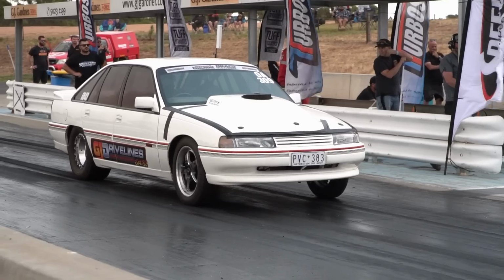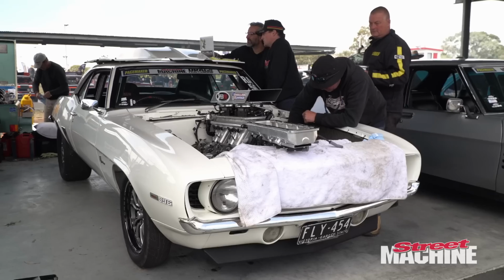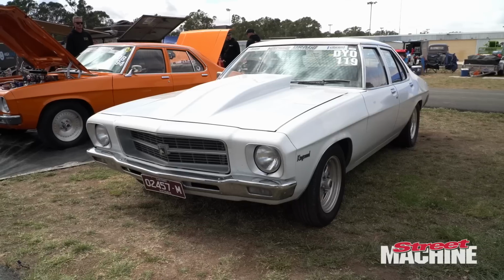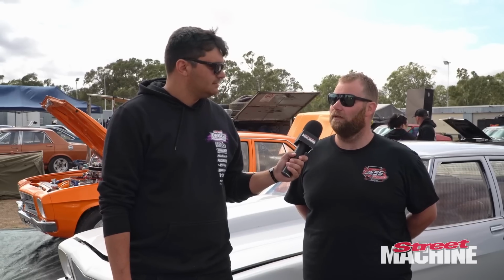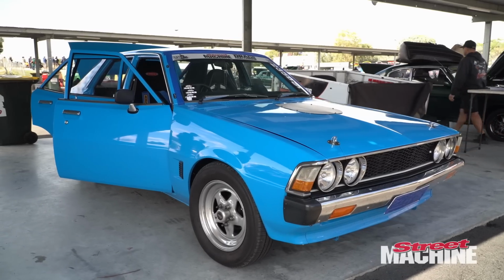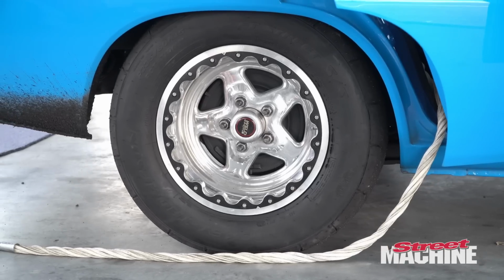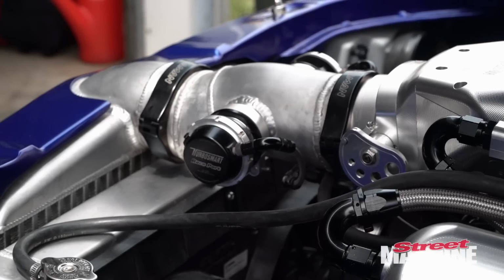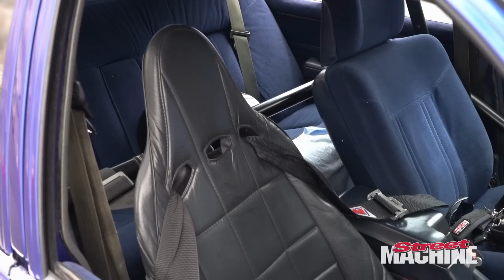Drag Challenge 2022/23 - Day Five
The final day of Drag Challenge 2022/23 saw the quickest and fastest times of the event, with both Harry Haig and Daniel Szabolics putting down some serious times, but ultimately it was Haig who took home the trophy with his twin turbo big block HQ Holden sedan. Second place went to Daniel Szabolics and then Luke Foley in third. For all the results go to the Street Machine website.